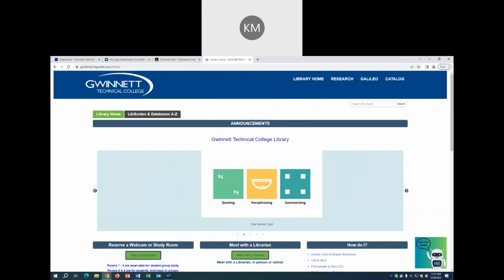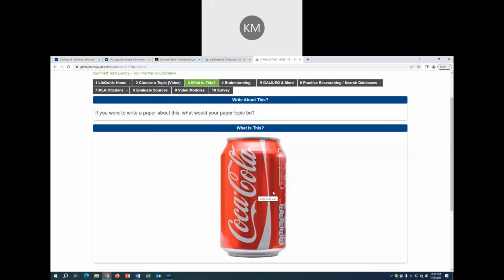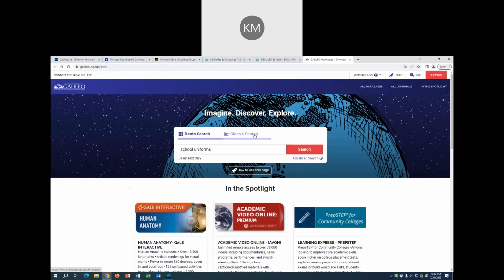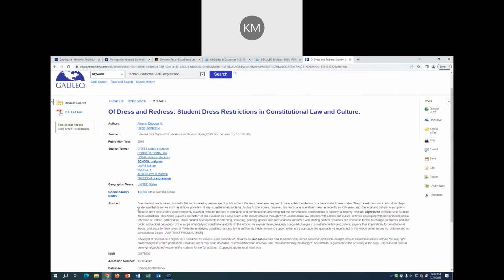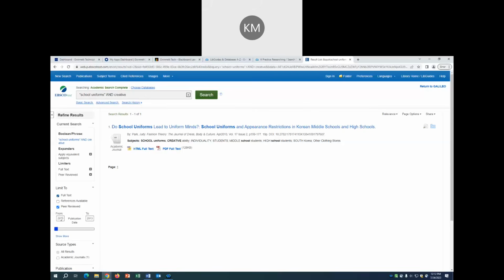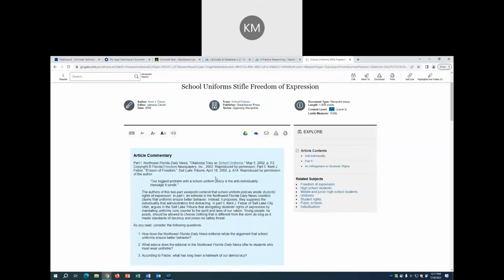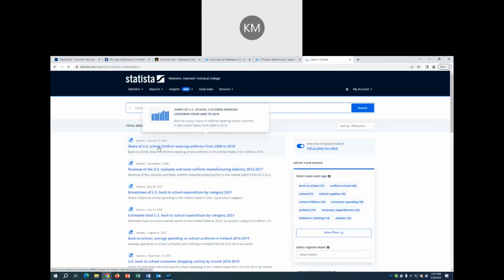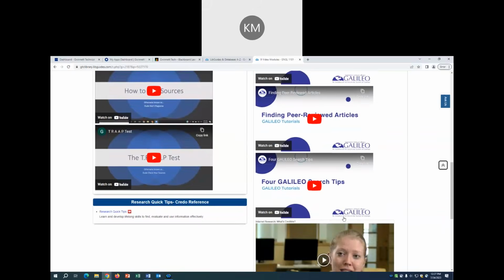ENGL 1101 Library Workshop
0:00 Homepage/Databases/Research Guides
1:38 ENGL 1101 Research Guide
2:01 Research Tips
4:40 Choosing a Topic
6:02 Brainstorming (What is This?)
6:55 Example Topic/Thesis Statement
7:35 Keywords
8:47 Galileo
17:08 MLA Works Cited
19:25 ENGL 1101 Databases
19:45 Academic Search Complete
22:30 Opposing Viewpoints
26:10 Points of View Reference Center
29:37 Gale eBooks
29:56 Statista
32:15 MLA Citations
34:01 Evaluate Sources
35:20 Video Modules
35:55 Conclusion